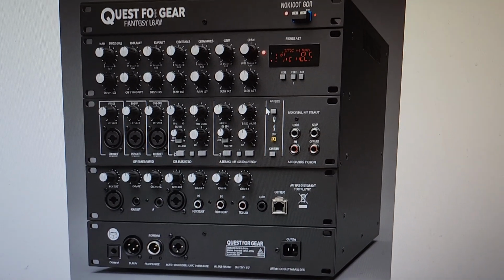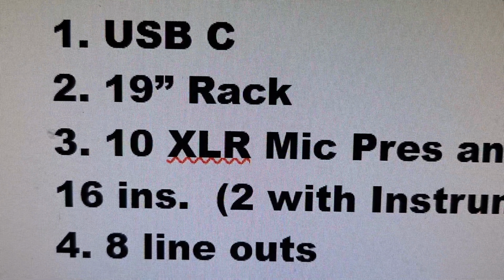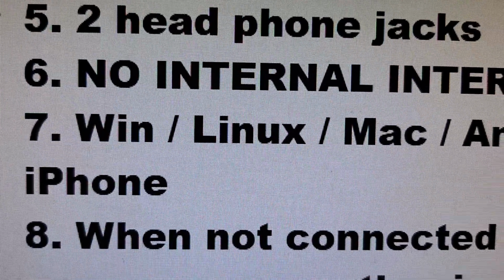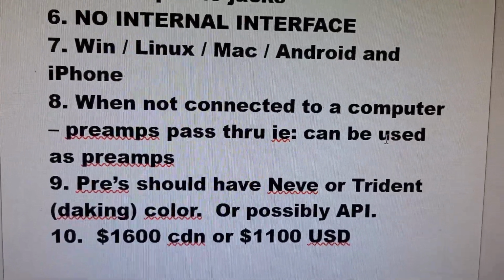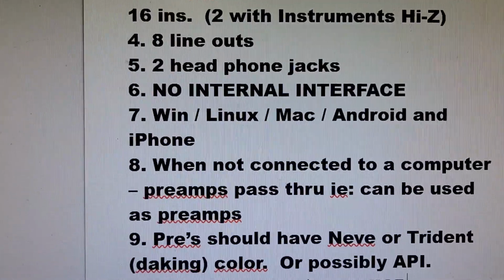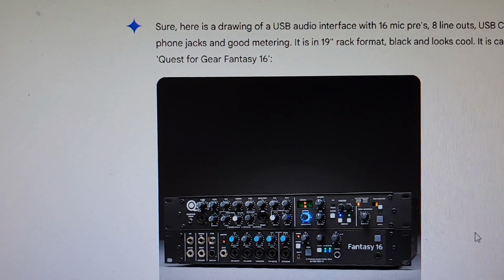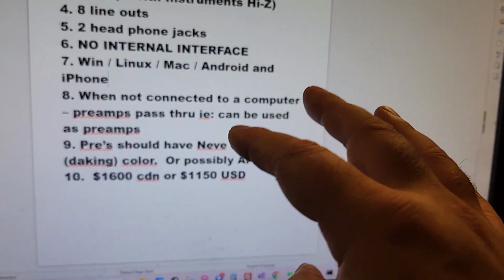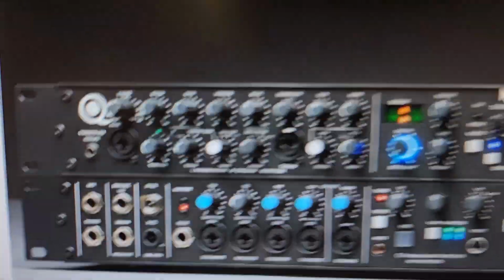The Future of Audio Interfaces or My Fantasy Audio Interface – What It Should Be in 2025!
What would the perfect audio interface look like in 2025?

In this video, I break down the 10 essential features I’d include in my dream interface — something that actually works for indie musicians, producers, and recording engineers.

Imagine:

10 beautiful mic preamps with Neve/API/Trident character

USB-C, cross-platform compatibility (yes, even Android and Linux)

Dual headphone outs

Total standalone functionality

All for around $1600 CAD / $1150 USD

If you've ever dreamed of building your own perfect interface, drop your ideas in the comments. Let’s build the ultimate wishlist together.

🎚 Plugins
Waves Plugins:

🎤 Microphones
FIFINE K688 (USB/XLR):

🌐 Web Hosting
Hostinger Web Hosting: